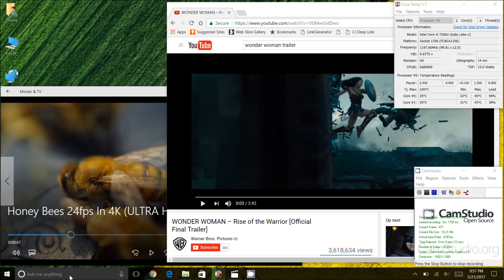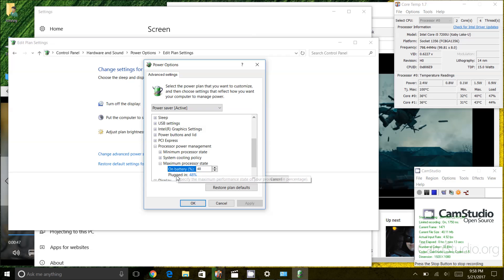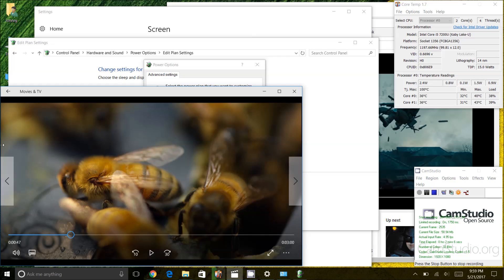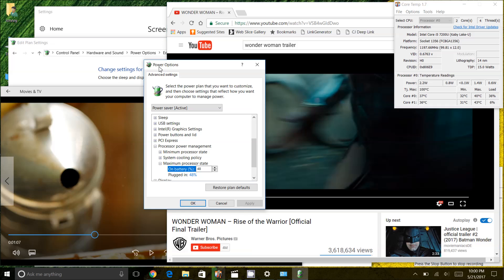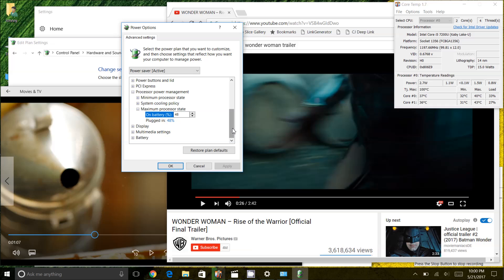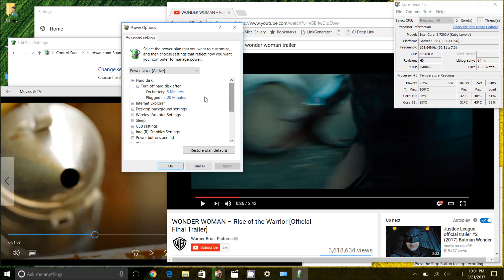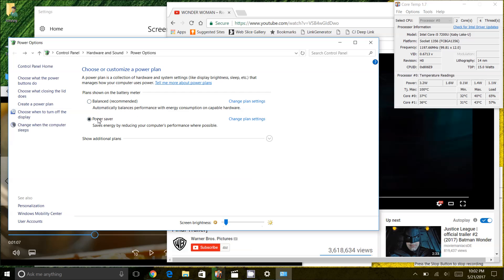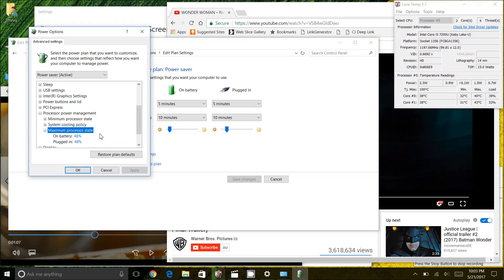How to Fix Noisy Laptop CPU Fan | Windows 10 Intel Core i7 i5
How to Fix a Noisy Laptop Fan for an Intel Core i5 7200U on Windows 10